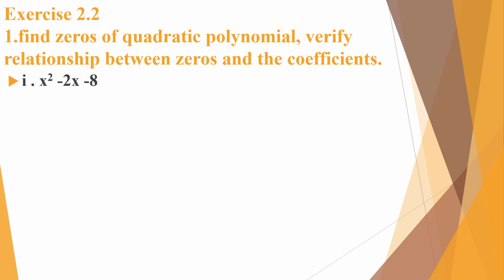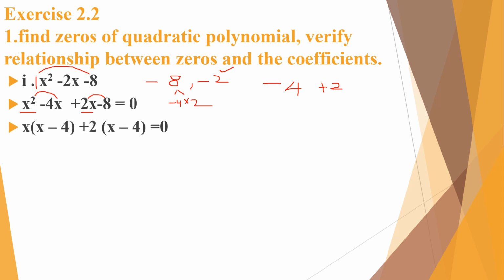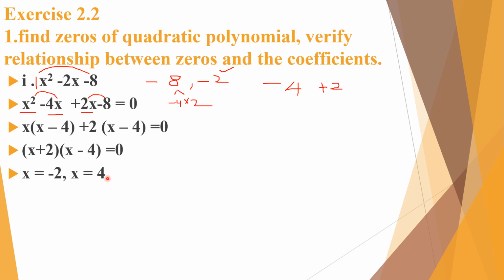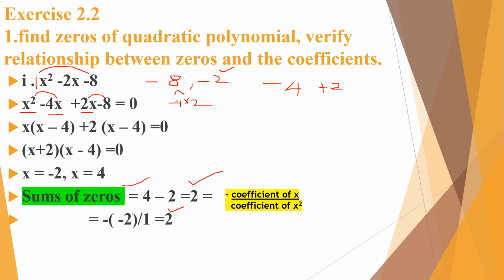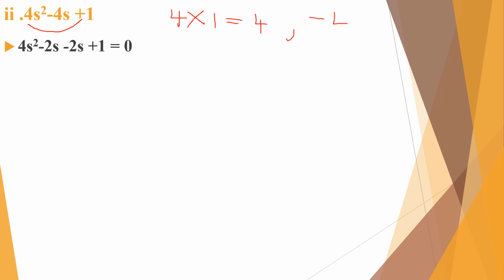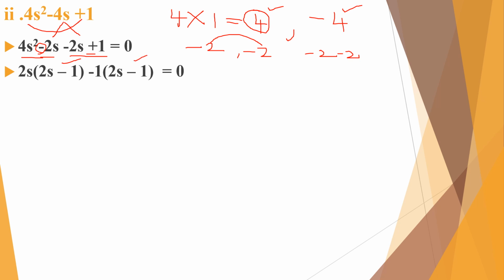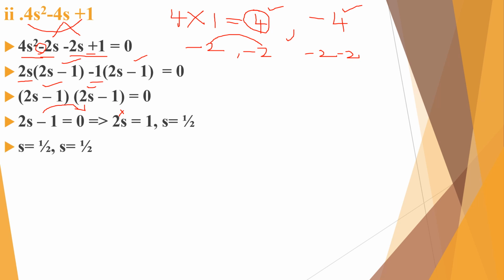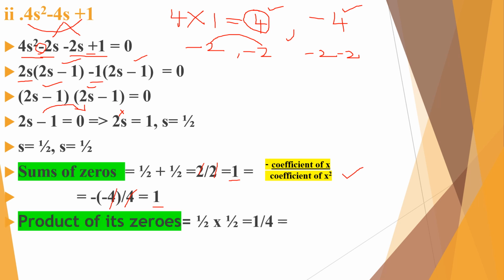Polynomial Standard 10, Exercise 2.2, Easy way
Polynomials Standard 10th, Exercise 2.2, Easy way

✔CHANNEL VINAYAGAMATHSCLASS
✔DO, PRACTICE, SUCCEED IN LIFE
✔IMPORTANT SUMS, FORMULAS EXPLANATION WITH DIAGRAM TAUGHT